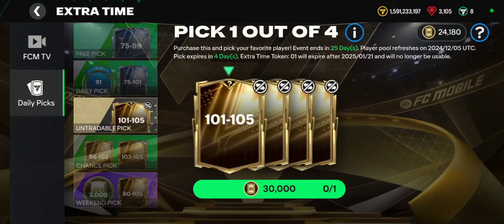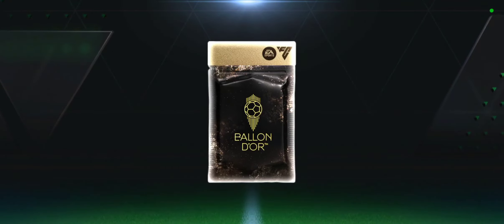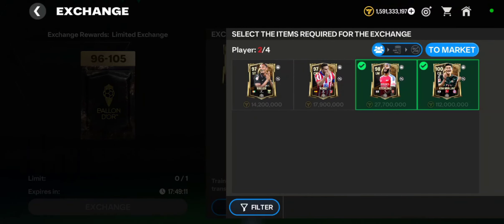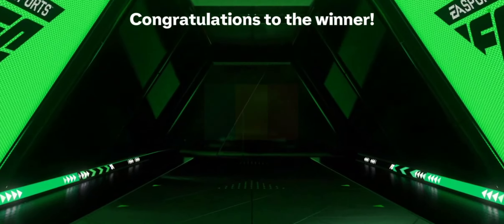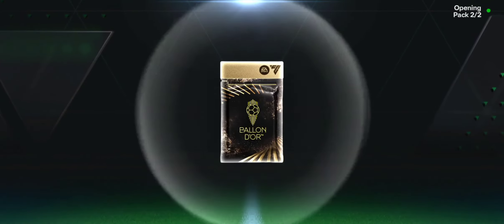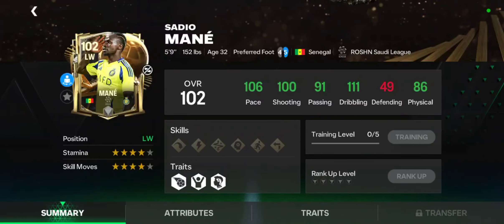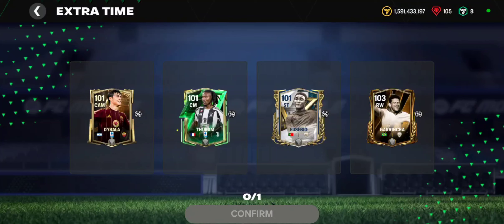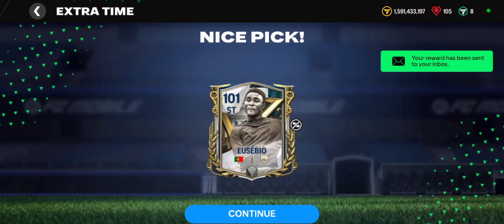101-105 Market Pick in FC Mobile - Balon d'Or Edition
I Opened the 101-105 market pick in FC Mobile, Balon d'Or edition